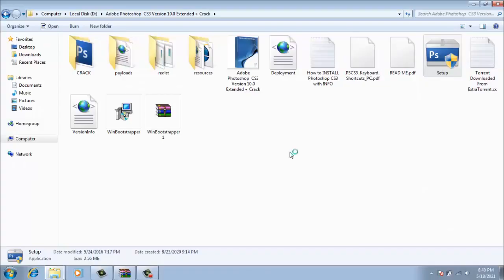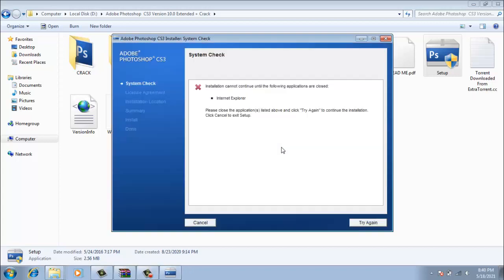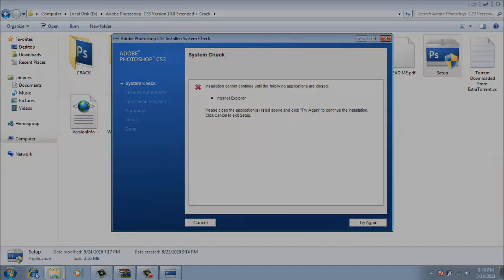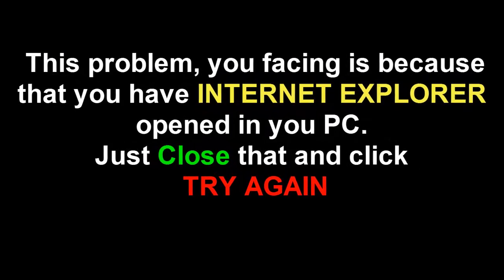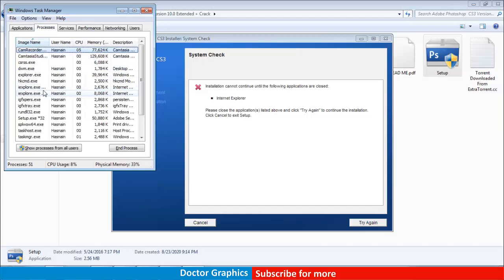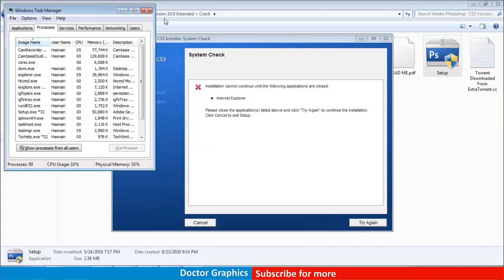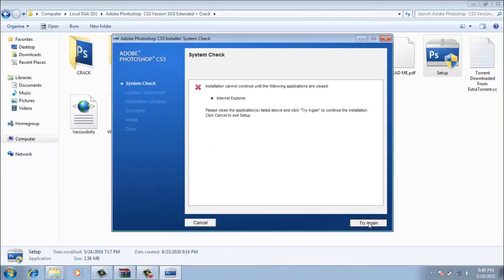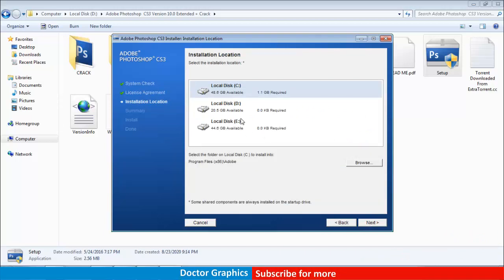Photoshop installation error | How to fix photopshop error | Cannot install photoshop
3photoshopinstallationerror
More videos about coreldraw: